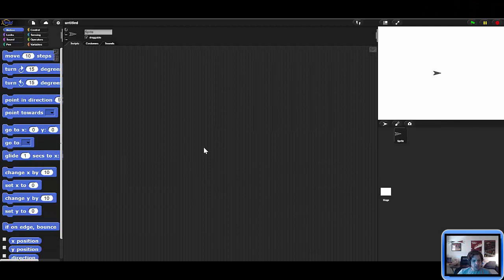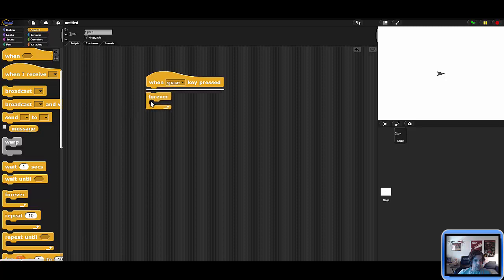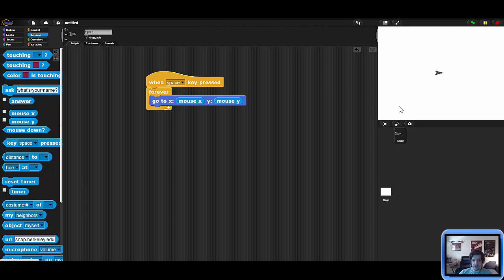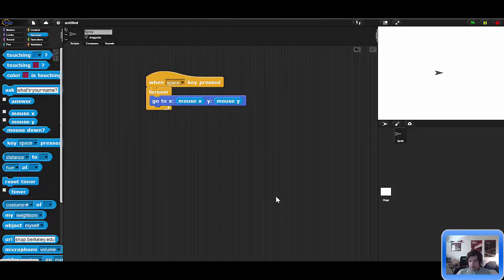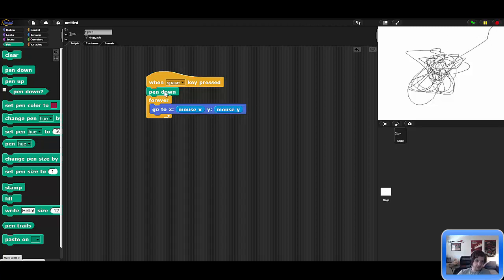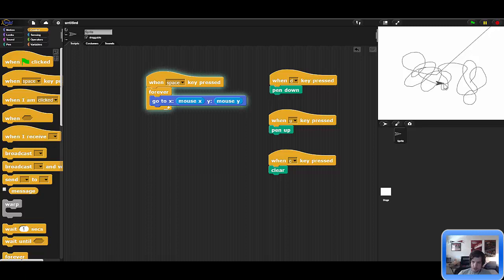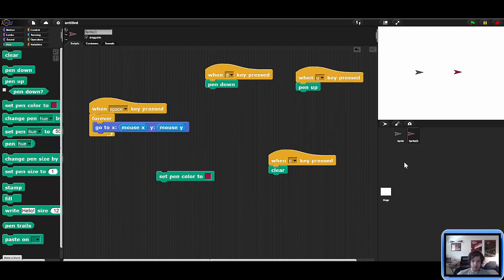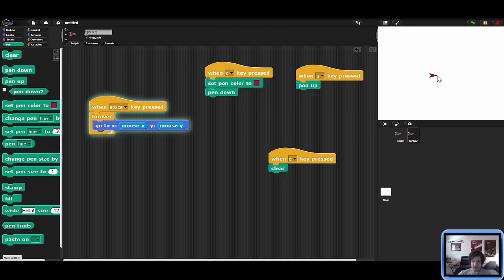Intro to Computer Science - SNAP! Kaleidoscope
In this video we show how to do most of the Kaleidoscope exercise for the Intro to CS class on SNAP!. The rest of the exercise is for you to do!

This series is made for the Intro To Computer Science class based on the TEALS curriculum.